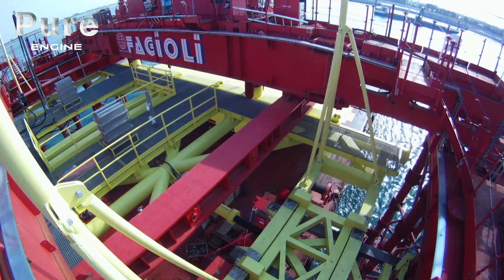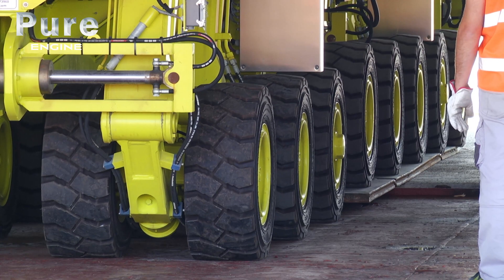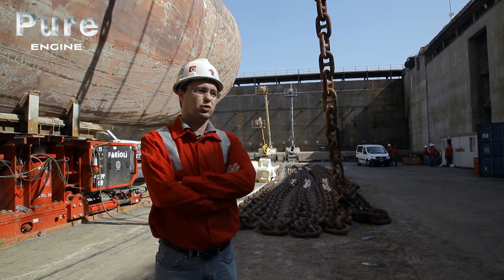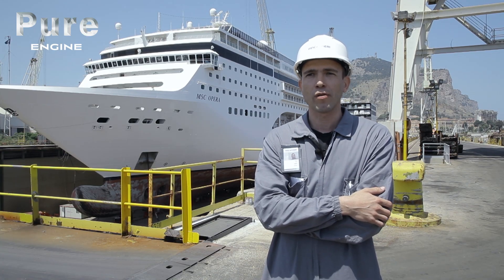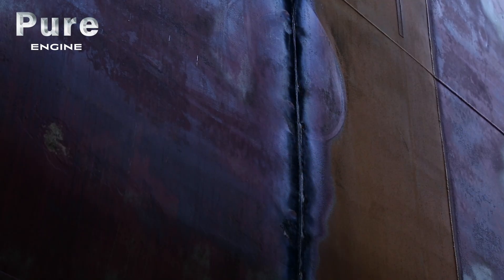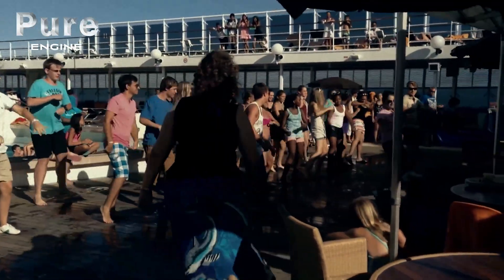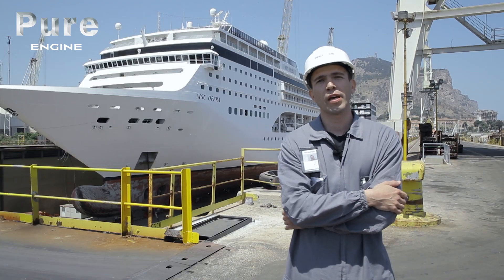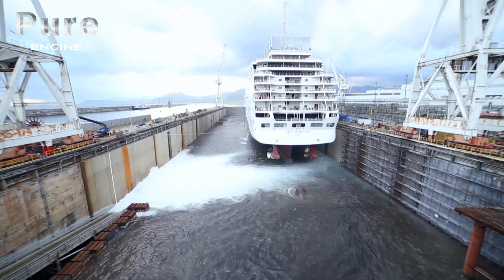How Palermo’s Shipyard Transforms Cruise Giants (Part 3)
Inside the bustling port of Palermo, engineers attempt one of the most extreme feats in modern naval engineering. The MSC Opera is sliced clean in half, its bow pushed forward by 28 meters as precision machines take on tens of thousands of tonnes with millimeter accuracy. Skid shoes, hydraulic lifters and self-propelled modular transporters work in perfect sync to create space for a fully equipped prefabricated section.

Over days of complex maneuvers, the massive hull is aligned, reconnected and reinforced until the ship becomes a single structure again. As utilities, fittings and systems are rebuilt and tested, the vessel prepares for sea trials that will prove its strength at its new length. This inside look at jumboization reveals the power of heavy lift technology and the engineering that transforms an existing cruise ship into a larger, more competitive giant of the seas.

Documentary: Heavy Lift - Jumboisation
Director: Adrian Crookston & Alex Scorza
Production: A Millstream Films & Autentic GmbH (2015)